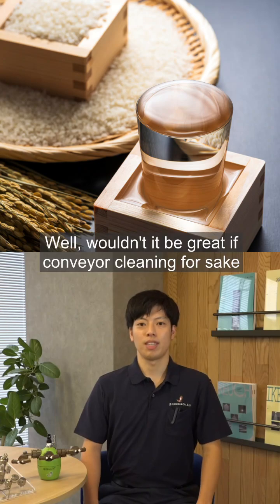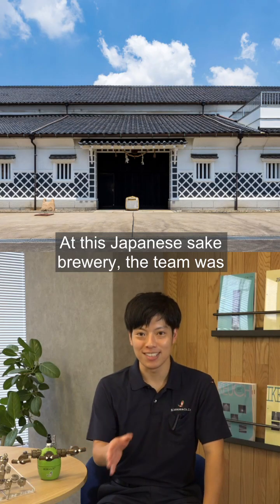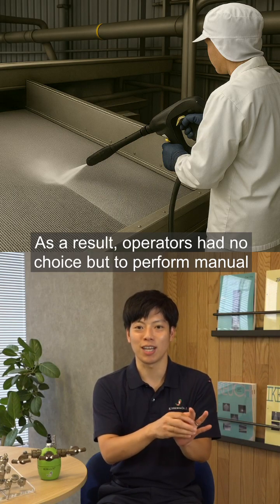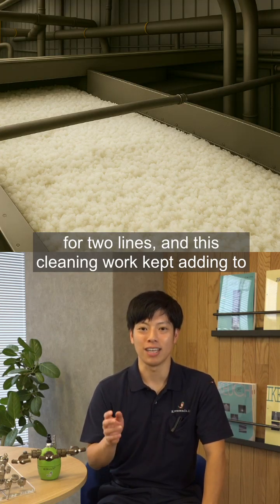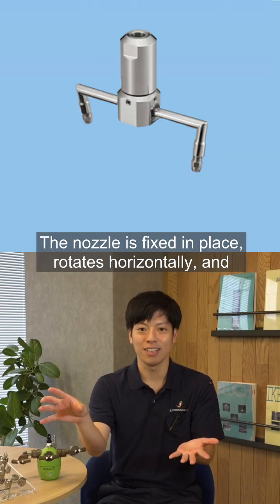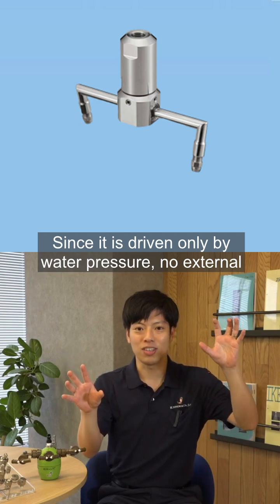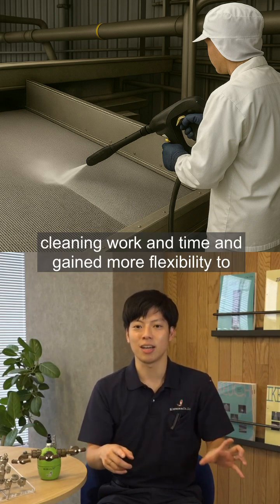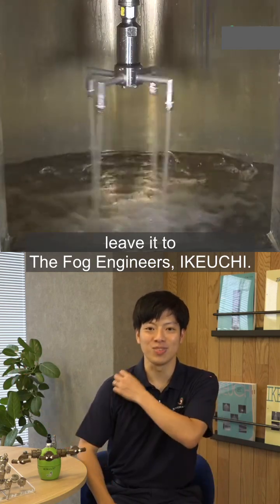Rotating Nozzles Automate Rice Conveyor Cleaning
2D rotating spray nozzles have automated cleaning of mesh conveyors for sticky steamed rice, cutting manual labor that took 1 hour per day.

The information presented in this video is current as of December 22, 2025. Designs, specifications, and operating procedures are subject to change without prior notice as part of ongoing product improvement.